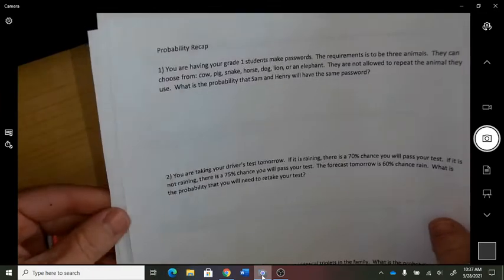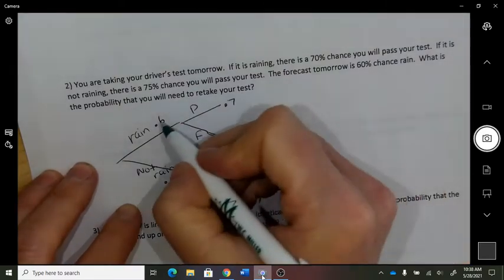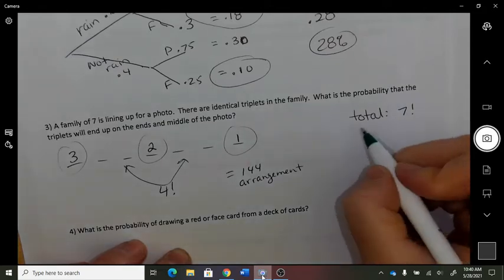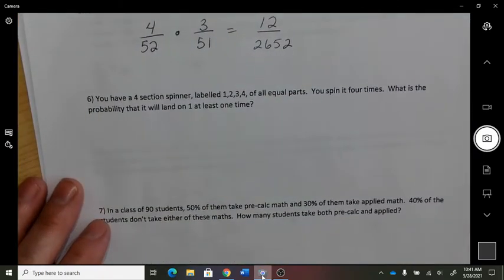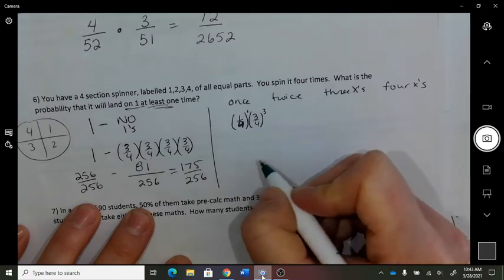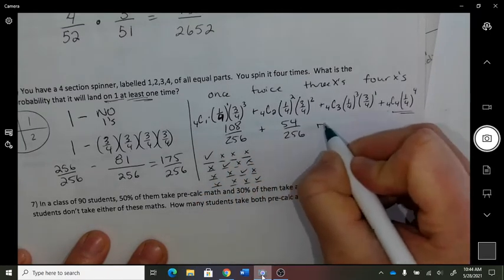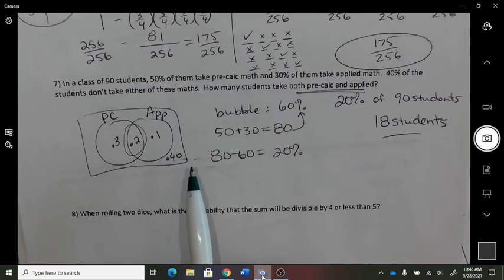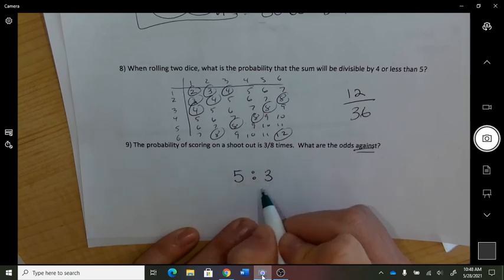applied 40s exam recap probability